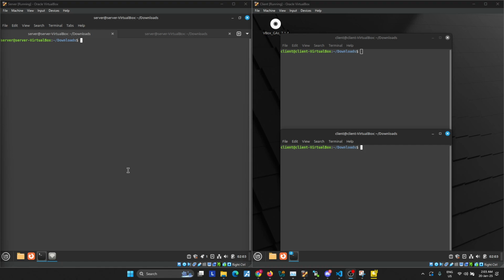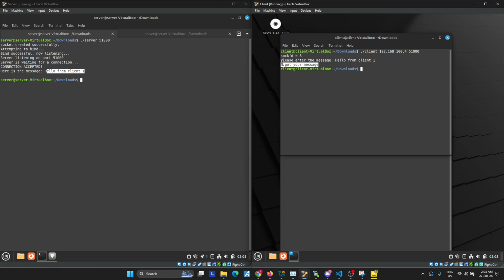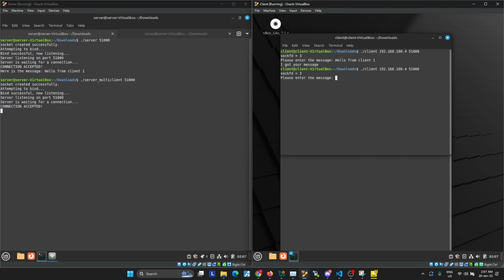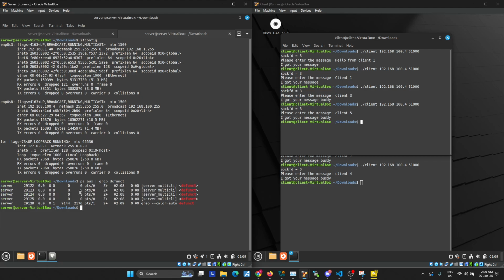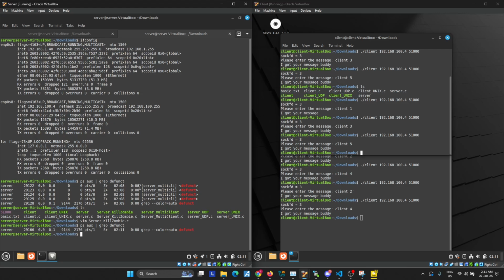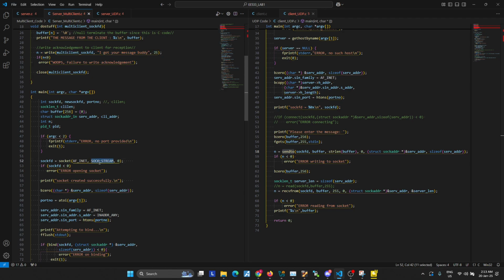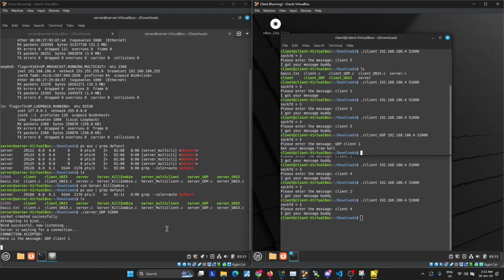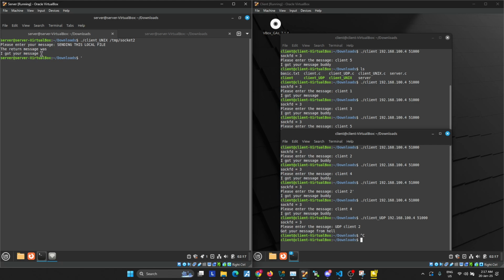LAB 1 Demo - EE533 (Sarthak Jain)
This video is a demo for EE533 lab1 showing, explaining and executing different form of server, client models using basics of socket programming. The main purpose of this lab was to get acquainted with the basics of network programming.